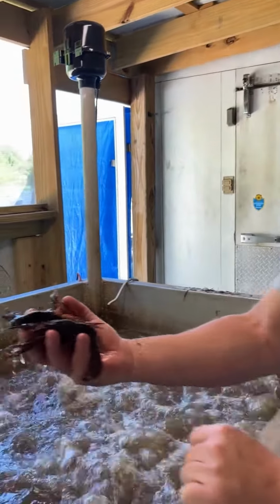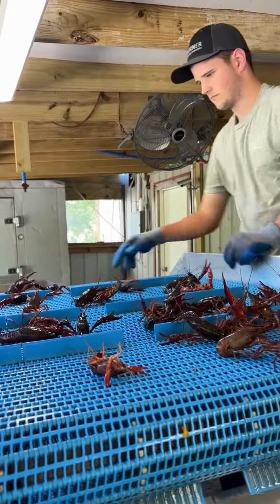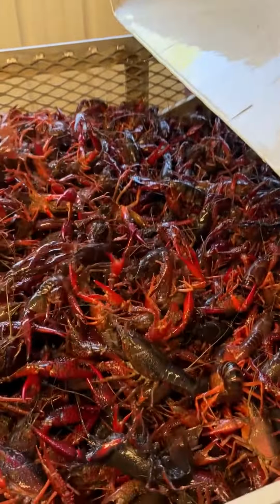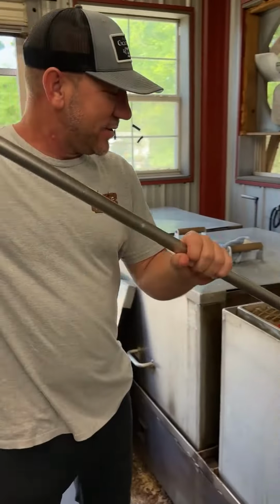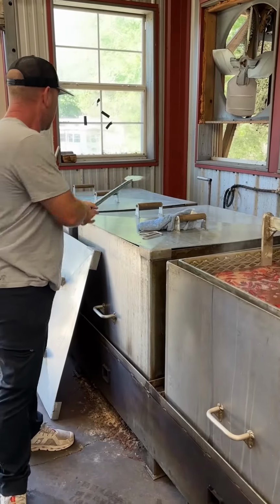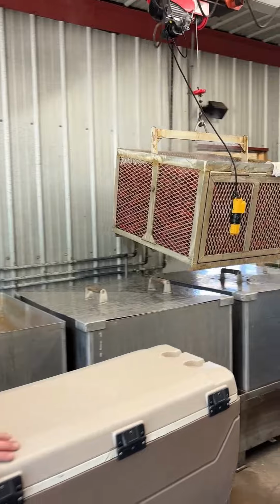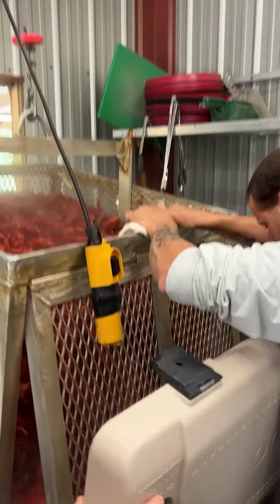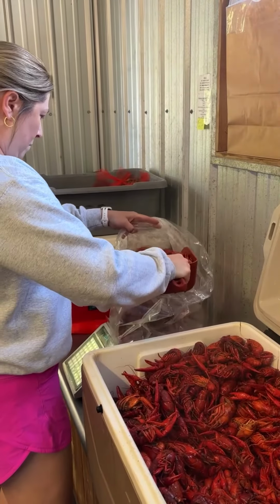Touring Hole 'N Da Wall Seafood with Jacob Landry from Swamp People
Take a tour of Hole 'N Da Wall Seafood with Jacob Landry from Swamp People. Jacob Landry boils a lot of crawfish at his seafood market!